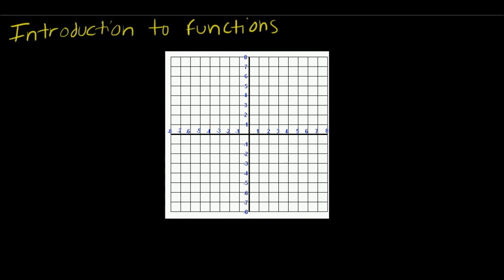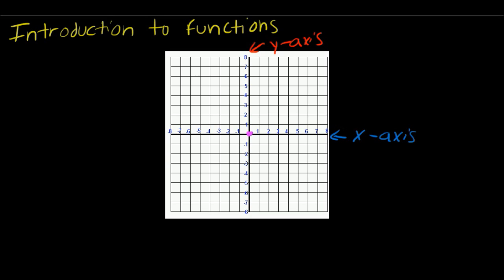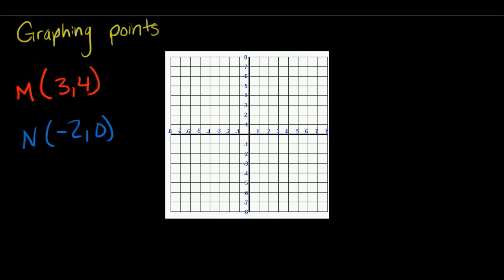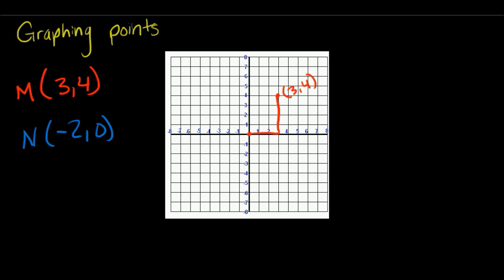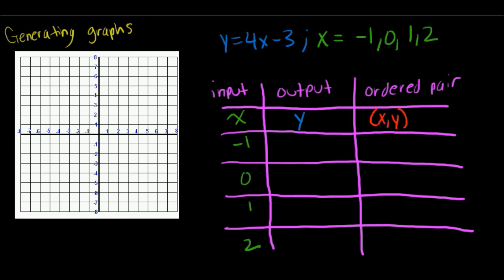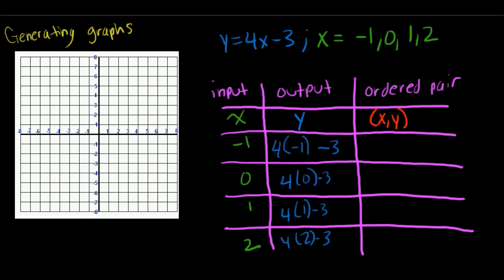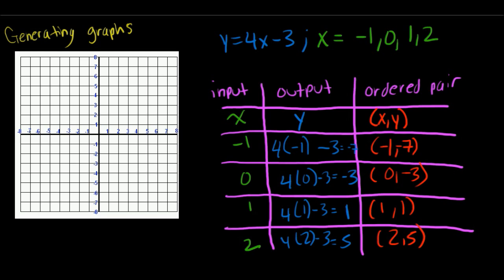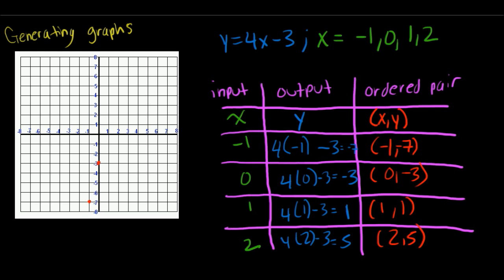Chapter 1 Section 9 Introduction to Functions